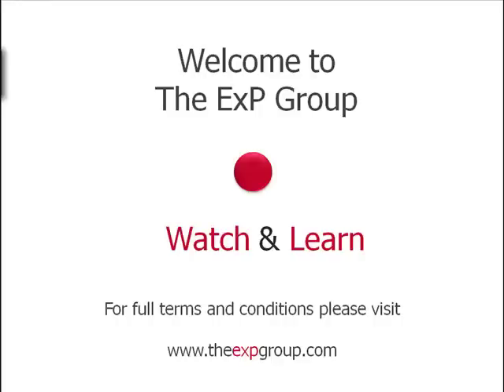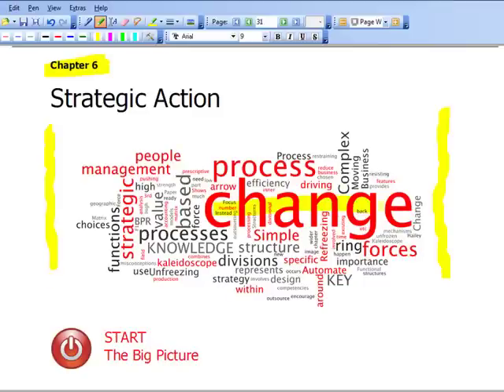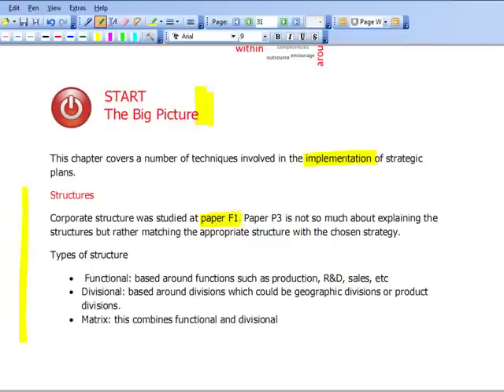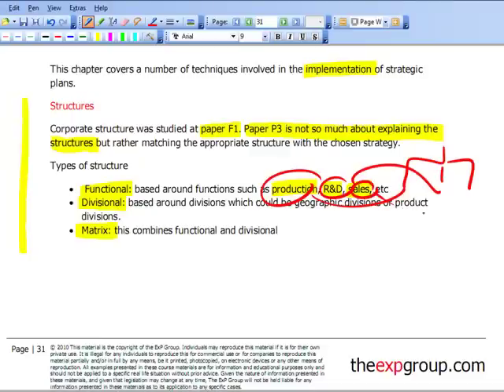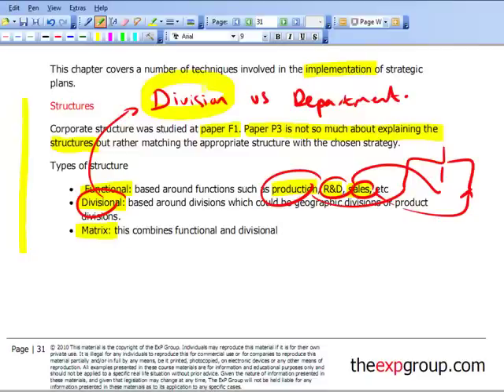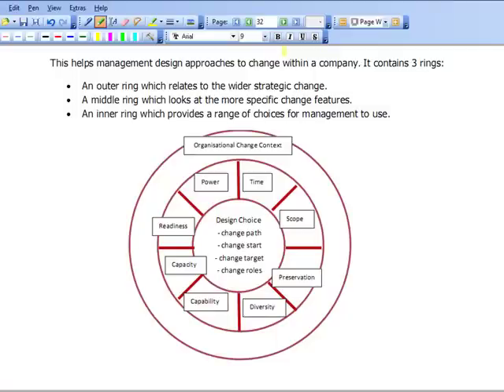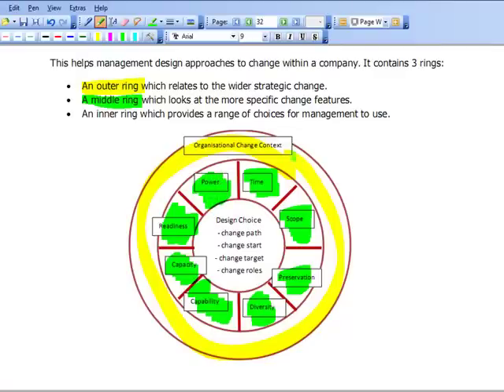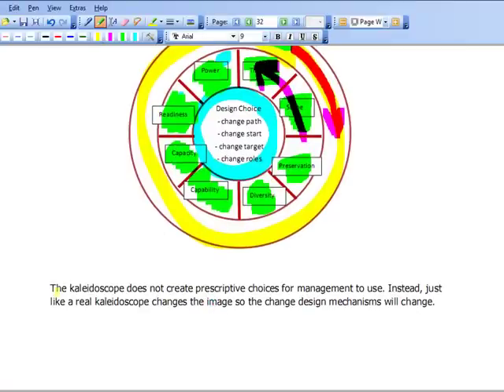ACCA P3 - 25 Strategic action and the change kaleidoscope